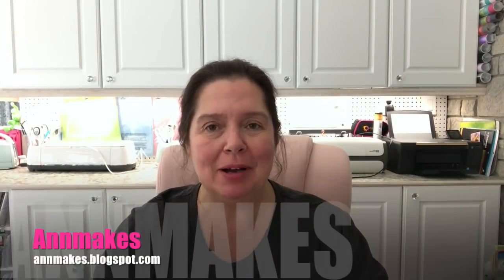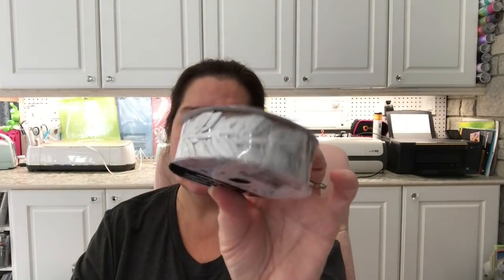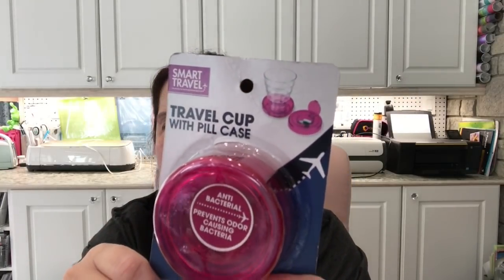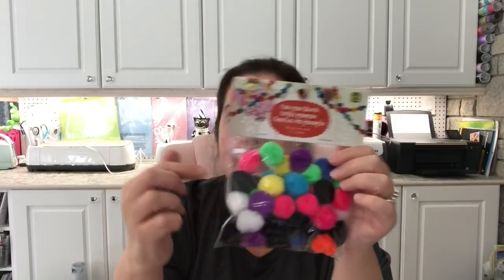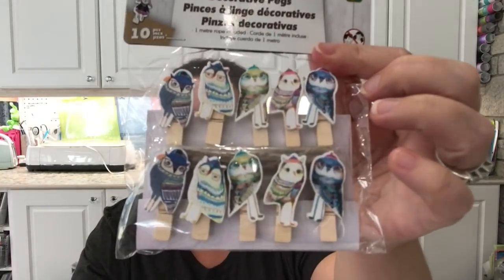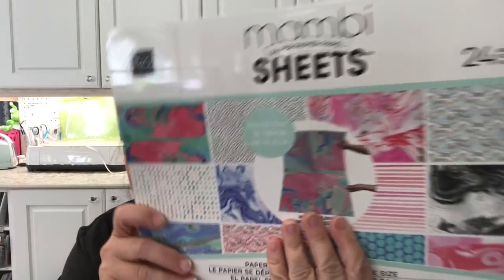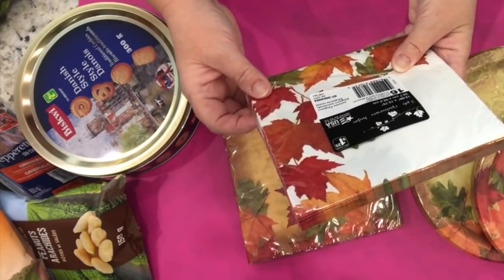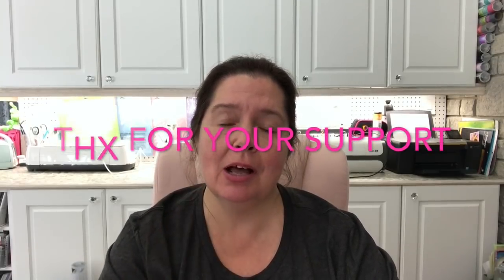Dollarama Fall Hauls 1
Did some damage at Dollaramas in the last few days of September and more in the first week of October, see my treasures here in this mini series. Lots of crafting goodness as always!